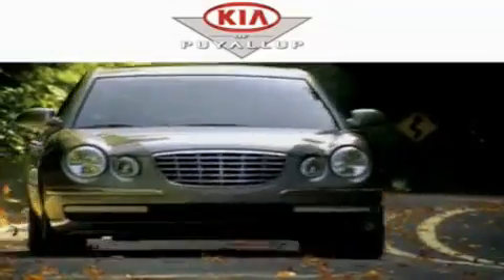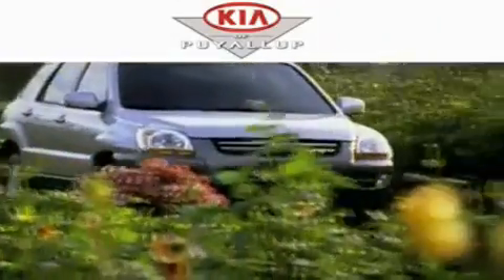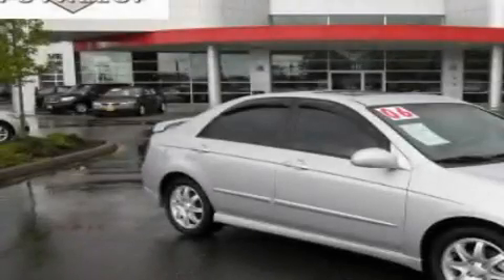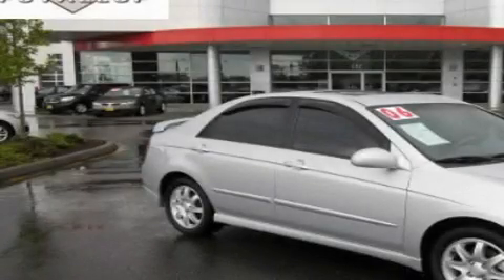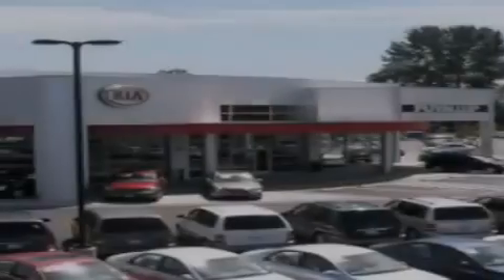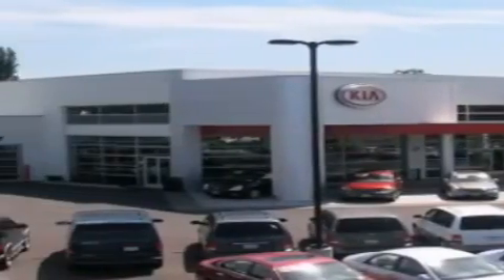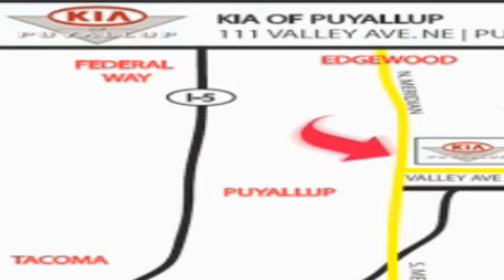2006 Kia Spectra Everett WA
Year : 2006

 Make : Kia

 Model : Spectra

 Engine : 2.0L I4

 Trans . : Automatic

 Exterior : Silver

 Miles : 59,257

 Interior : Gray

 111 Valley Ave NE

 2006 Kia Spectra Puyallup WA